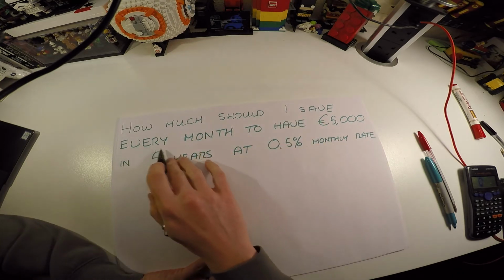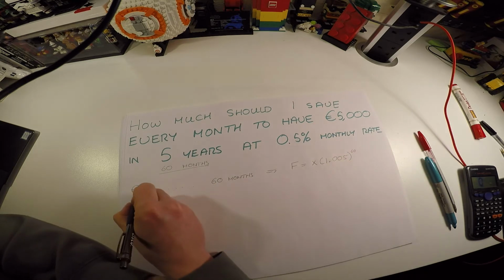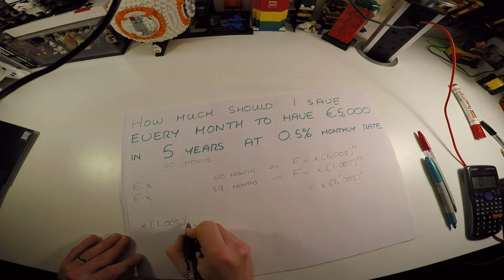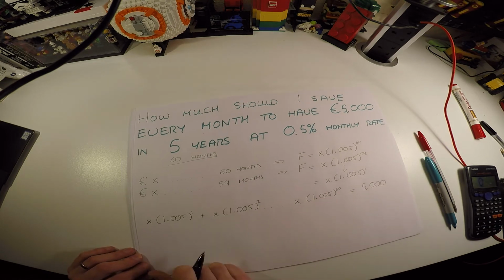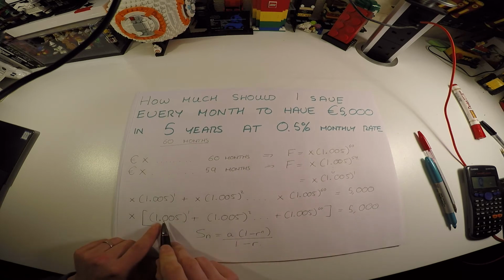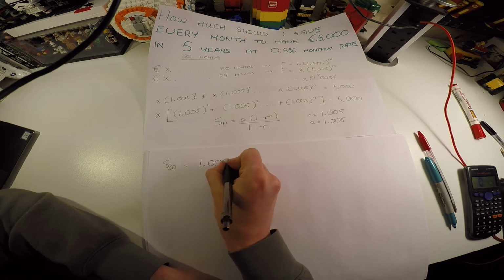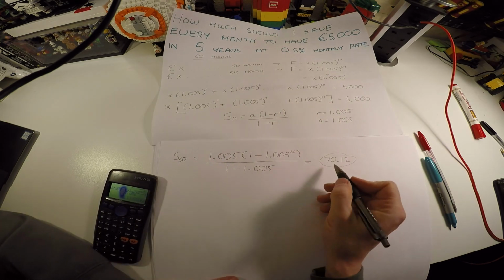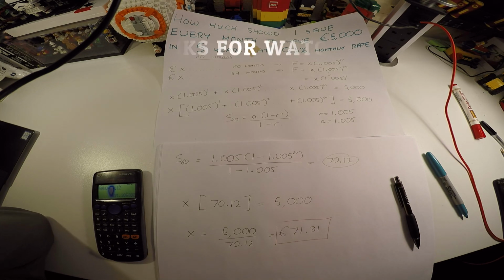Leaving Cert Maths - Using Geometric Series in Financial Maths 2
Here we follow on from the previous video where this time we try to find what the installmnet amount would be to get to  certain total savings amount after a fixed time period.